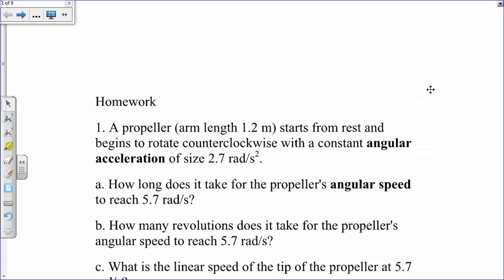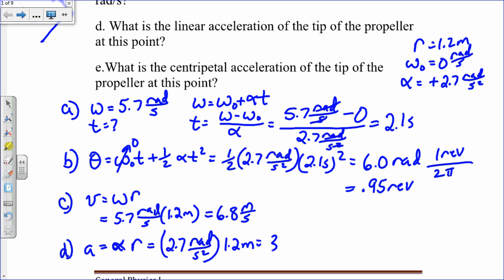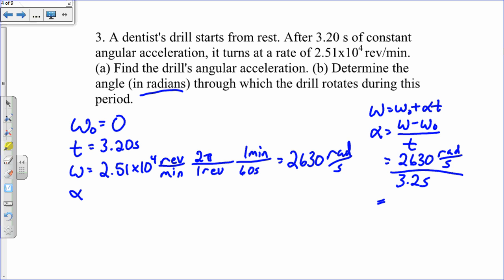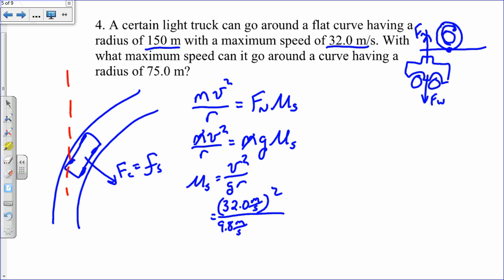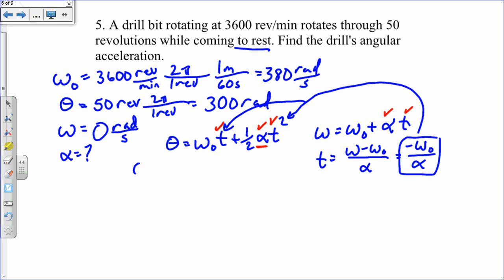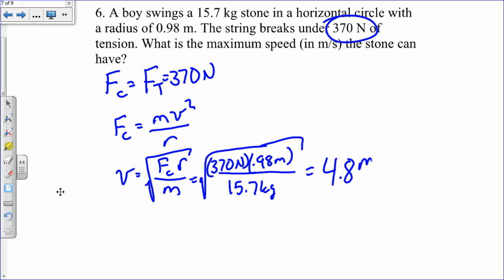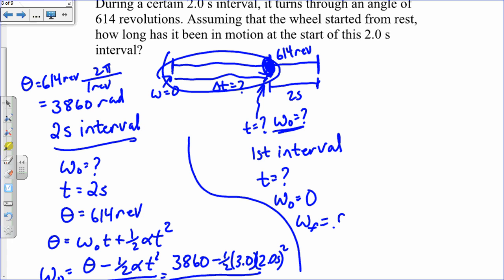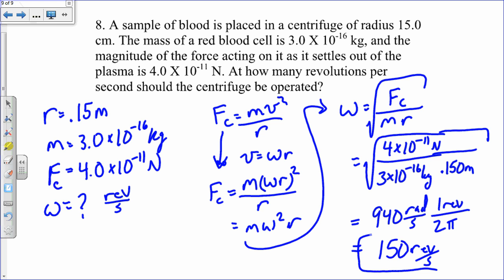phys201 ch7 hw